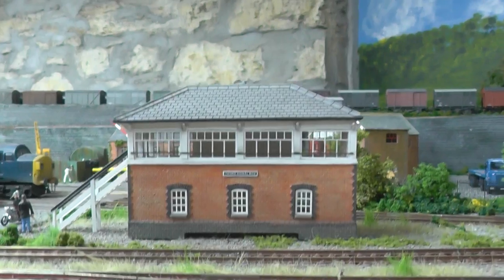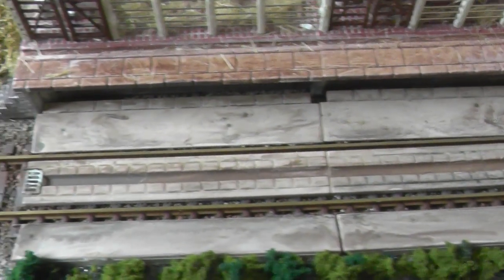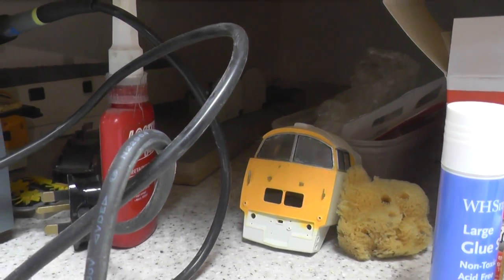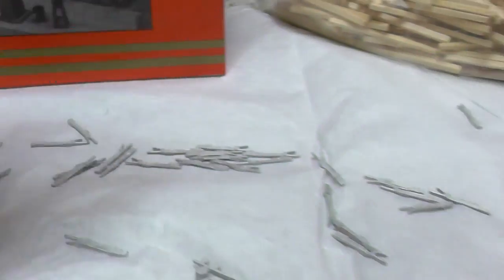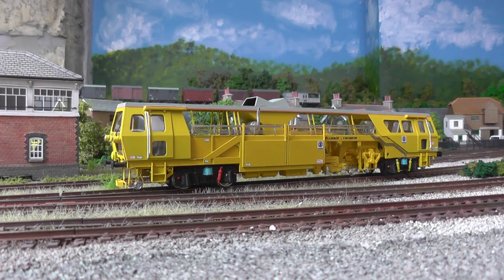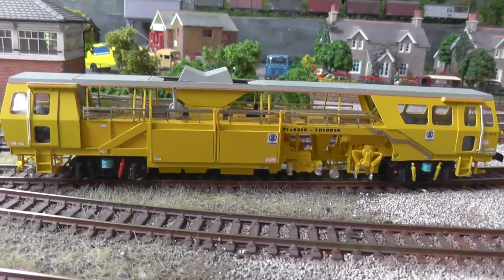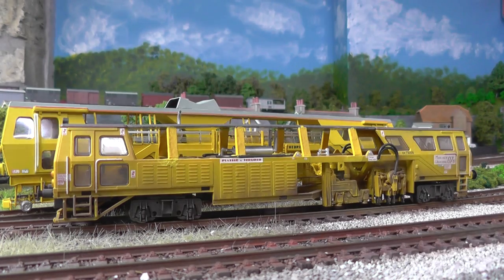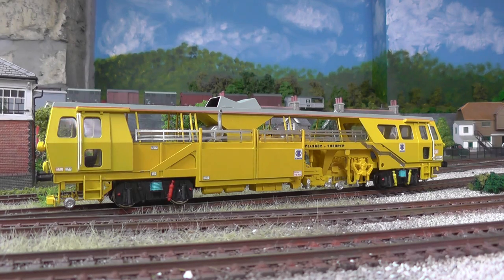Penwithers update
New Kernow model rail signal box by bachman limited edition signal box ,new Brittania Pacific Plasser Tamper and show comparison of the bachman ho tamper to the oo version and a few other bits on the layout